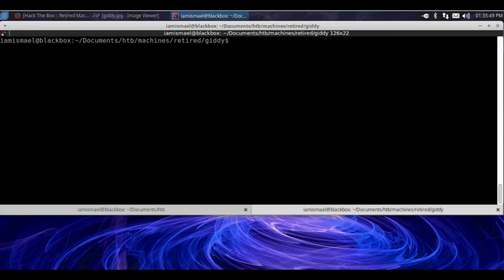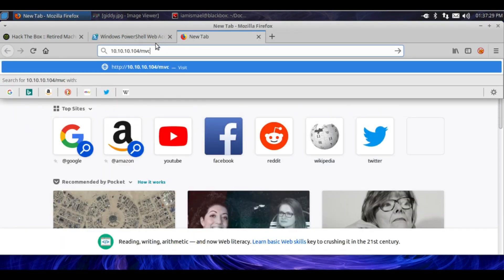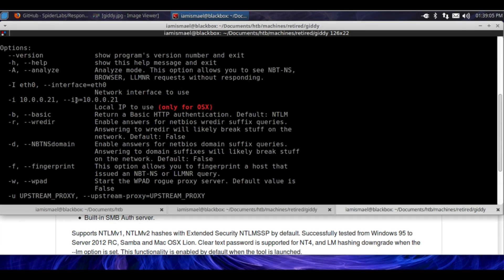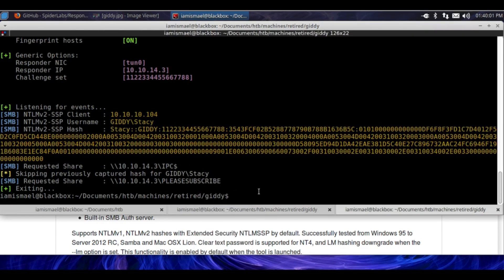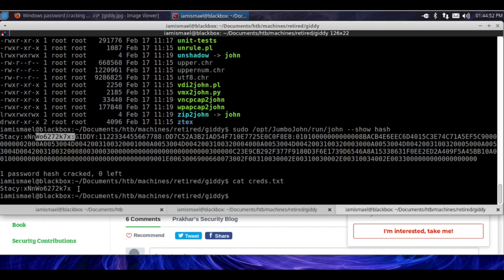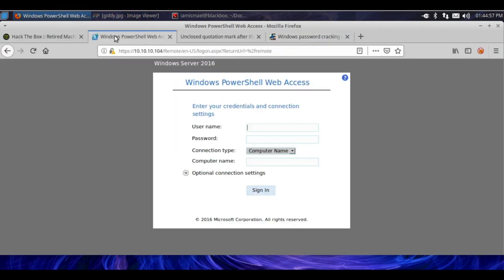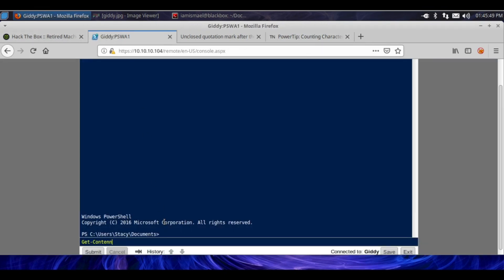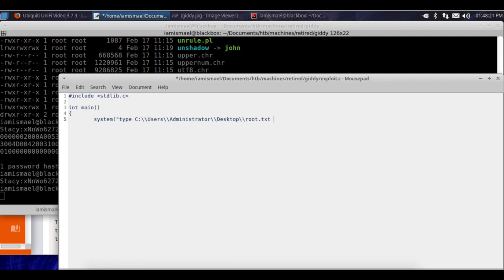HackTheBox Giddy Walkthrough Tutorial - Unifi Video Exploit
This is a penetration testing tutorial on how to complete the HackTheBox Giddy challenge, it involves SQL Injection, WinRM, cracking an NTLM hash and a privelage escalation vulnerability in Ubiquity Unifi Video

Timestamps:
0:00 Introduction
0:04 Finding open ports with nmap
0:36 Bruteforcing directories with dirsearch
1:58 Checking for sql injection
2:07 Using sqlmap and SMB relay to get user credentials
4:23 Cracking password hash using john
8:05 Using credentials on the PowerShell page
9:24 Exploiting unifivideo application

In the first part of this htb giddy tutorial, we start by opening the terminal and running nmap to scan the target server and determine what ports are opened. After finding a web server running http and https we go to them in browser and only find a static image on the page. So we proceed to run dirsearch to brute force possible path directories with a predefined word list and we find two directories called 'remote' which is an authentication page to a Windows PowerShell Web Access page however we do not have credentials so it is not useful for us, and 'mvc' which is a template page for a shopping website that might be interesting, so we go to a random product page and check if we can do a sql injection on the URL and we succeed, so we run sqlmap to do a sql injection attack to get a shell and setup a SMB relay with responder to intercept a query and receive the user login and password hash. With the password hash, john can crack it to obtain the real password.

With the credentials in hand we can go back to the PowerShell auth page and login successfully. Using the dir command we find a 'unifivideo' directory, so googling it we find it is exploitable and we can use it to do a local privilege escalation exploit. The unifi video application has a service that runs with admin permissions and when it starts and stops it attempts to execute a file under a directory which normal users can write to, so the unifi video exploit consists of making a malicious executable that will be run by the service, thus we can get the flag this way. You can find other tutorials on our guidedhacking forum.  That wraps up this hackthebox walkthrough